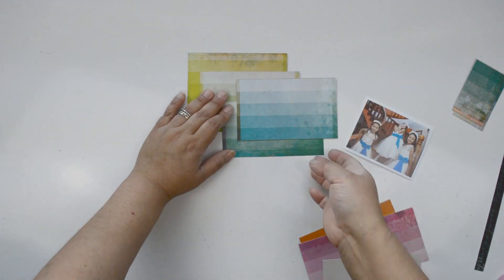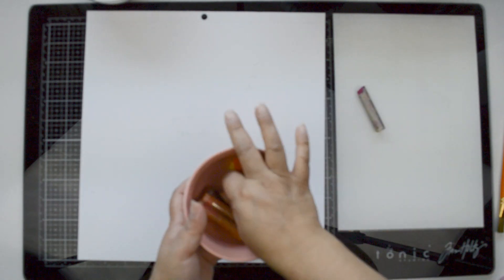Color Blocking Layout with Color Study - Vicki Boutin DT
Hi there!
I am sharing a new page in Vicki Boutin's blog that is all about clustering a color to create a cohesive look, hence color blocking.

Stop by to check more details, and a list of materials used
XO